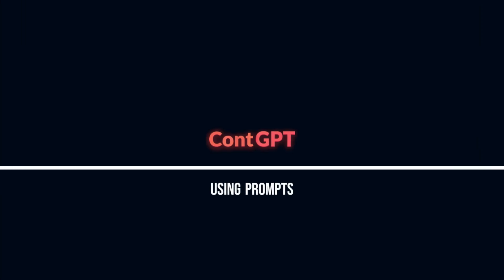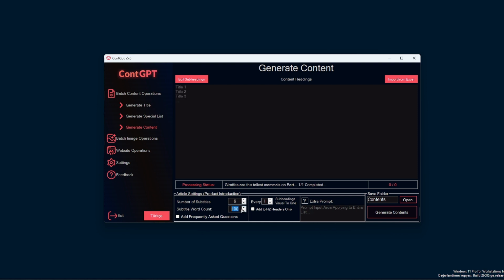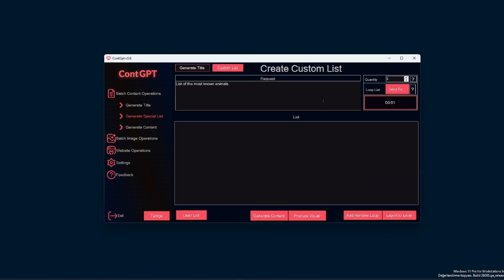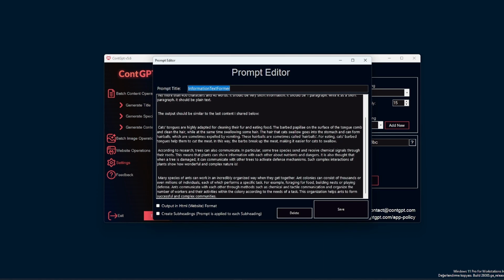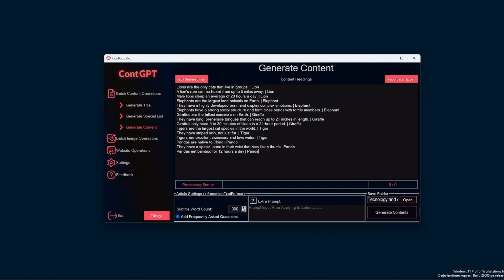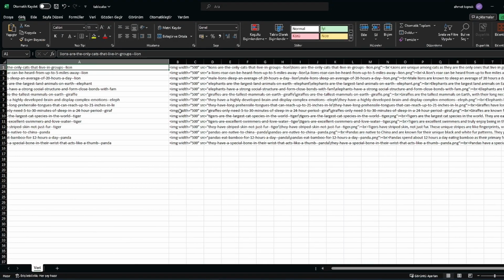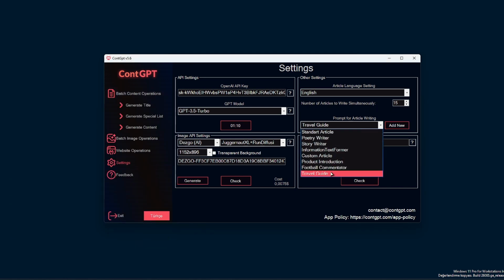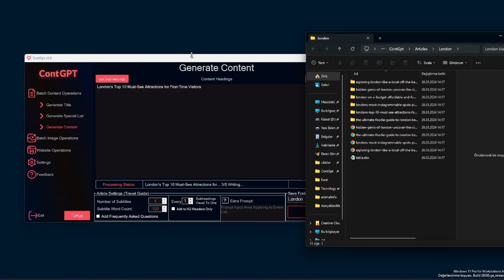Using Custom Prompts - ContGpt V5 AI Content Creator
Prompt Editor
With Contgpt's advanced prompt editor, you can craft highly tailored prompts for various content types such as blog posts, product descriptions, news articles, and creative stories. Leveraging this tool enables you to generate diverse content swiftly and effortlessly, unlocking endless creative possibilities. Thanks to Contgpt's robust content generation capabilities, you can easily produce a wide array of content to suit your needs.

Using ContGpt desktop software, you can create any amount of articles quickly and easily using artificial intelligence. With ContGpt, it is possible to create thousands of content in a very short time.

WordPress API
Submit generated articles to your WordPress website quickly and easily. You can select categories and schedule content.

Unlimited Titles
You can create an unlimited number of headlines with ContGpt. Titles up to 60 characters long are created according to keywords.

Unlimited License
You can use ContGpt with an unlimited license. After purchase, you can take advantage of the features and produce unlimited articles.